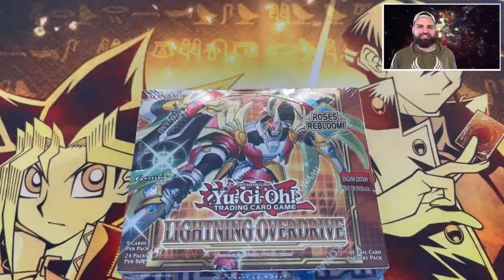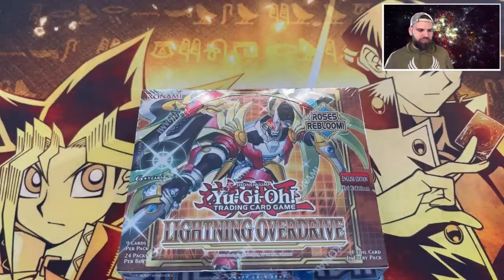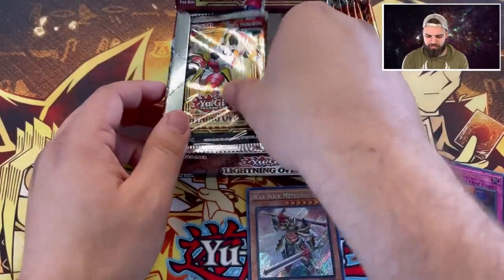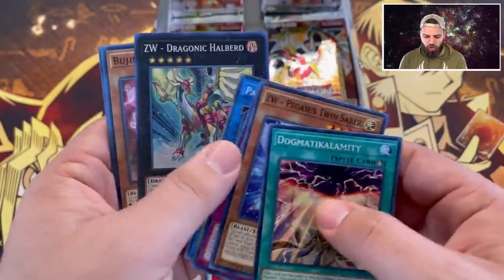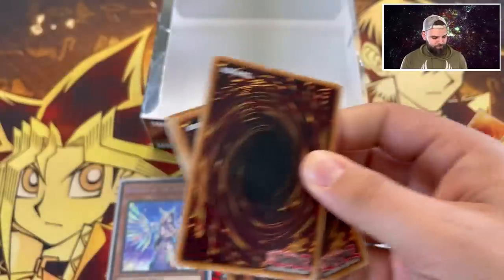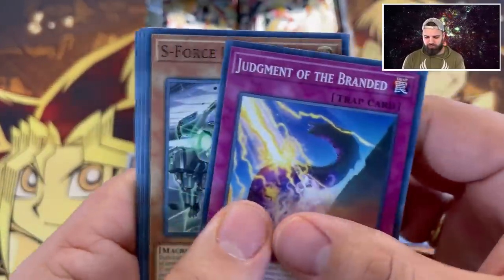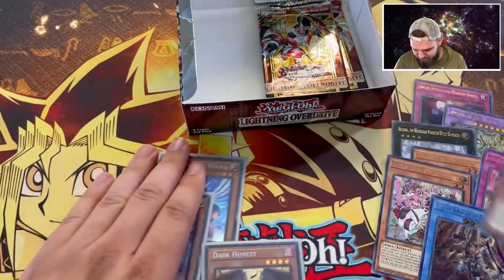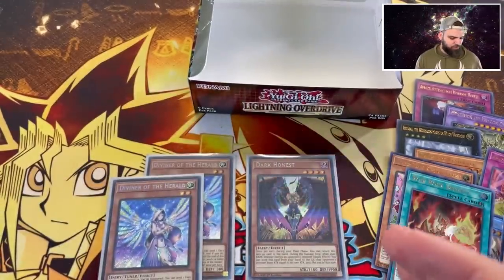Opening KONAMI's NEW Yu-Gi-Oh! Cards! | LIGHTNING OVERDRIVE